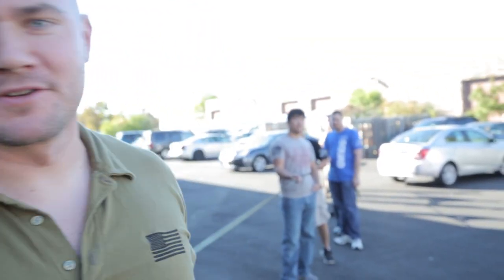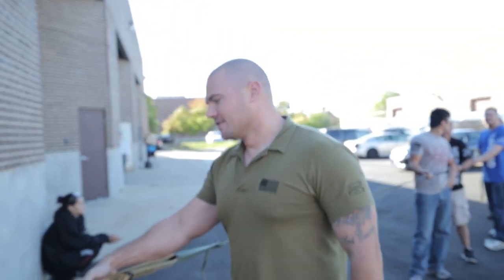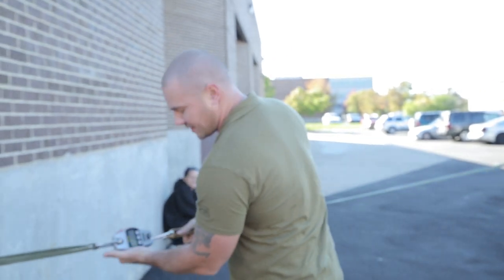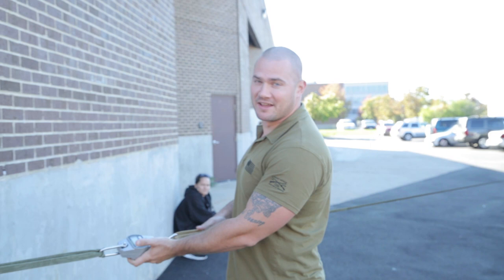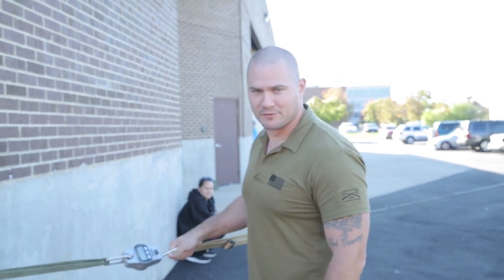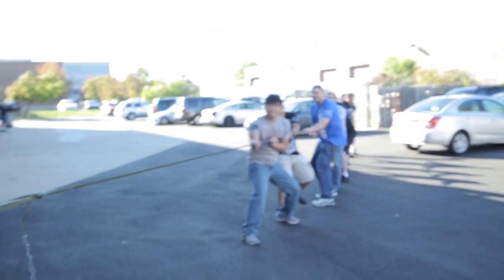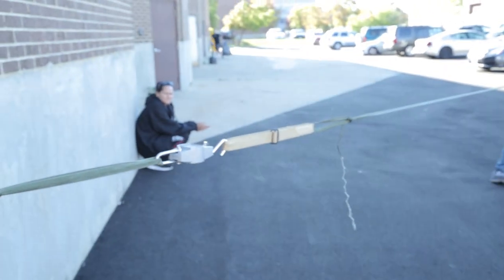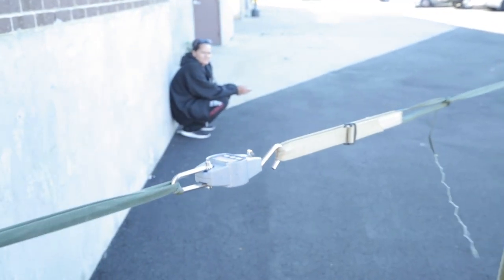8 Combat veterans stress test a belt.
Stress test for our new conceal and carry belt. 8 combat vets and one happy patriot maxed the scale out 880lbs.